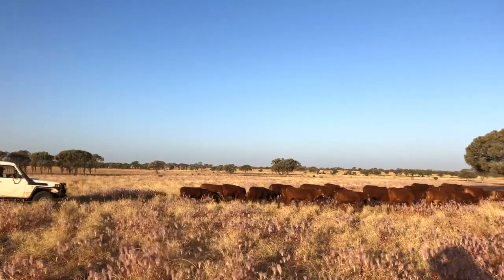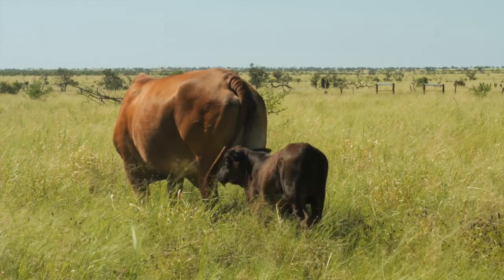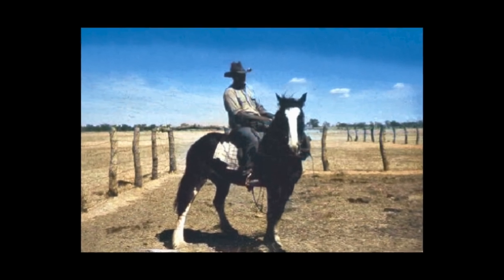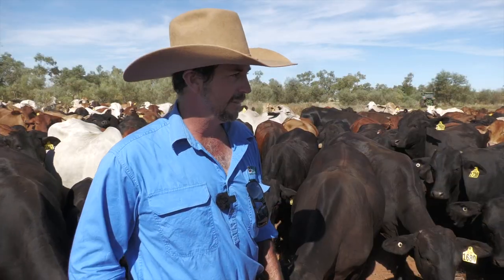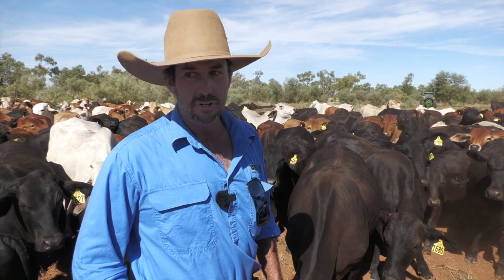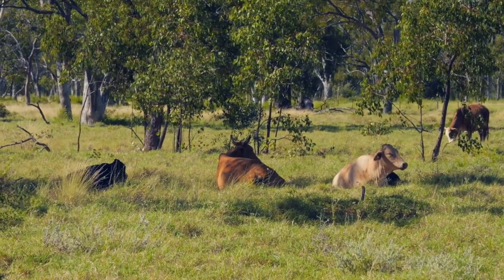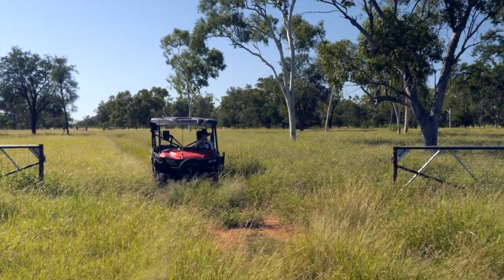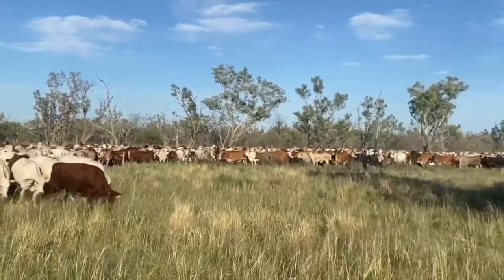Innovations in Ag: Change in grazing techniques improves drought resilience in the rangeland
Kylie and Bill Burton run ‘Saltern Creek’, an 8,282ha red meat enterprise near Barcaldine. Nine years of drought, leading to total destocking, resulted in an evolution of the business from 100 percent beef cattle to a mixed sheep, goat and cattle enterprise, grazed using an adaptive, multi-species rotational system.

As seen on satellite data and forage reports from Long Paddock, this move has led to an increase in groundcover to levels not seen in some areas of Saltern Creek during the last 30 years of imagery. While the growth is partially due to increased rainfall, the evolving grazing system has been a contributing factor, as shown in the Burtons data monitoring, which is used to support decision making and analyse the results of their pasture management.

Kylie and Bill have also noticed positive effects on weed reduction and biodiversity by incorporating multiple species of livestock. Their goats have helped to reduce the woody weeds (in particular Prickly Acacia/Vachellia nilotica), and by rotating sheep, cattle and goats through previously unused areas, they have noticed a return of native grasses in those tracts of land, including, Mitchell Grasses (Astrebla lappacea, A. elymoides, and A. pectinata), and Flinders Grass (Iseilema sp.).

With an El Nino likely on the horizon, Kylie is interested to see how better management of their improved ground cover, and ongoing data to support decision making, will support them to navigate through dry periods.

Kylie and Bill are just one example of producers in Australia’s rangelands who are transforming their grazing techniques to improve the productivity and sustainability of their enterprise under the volatile conditions, including low or unreliable rainfall, in their area.